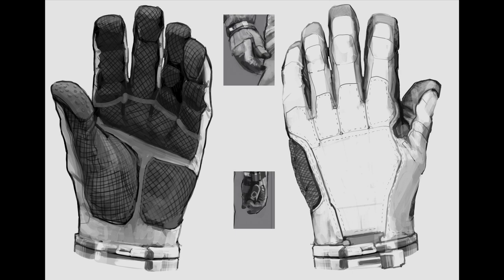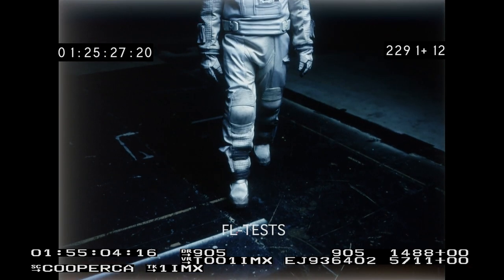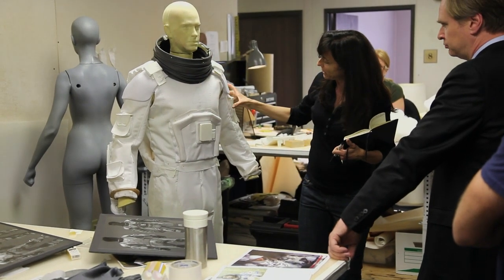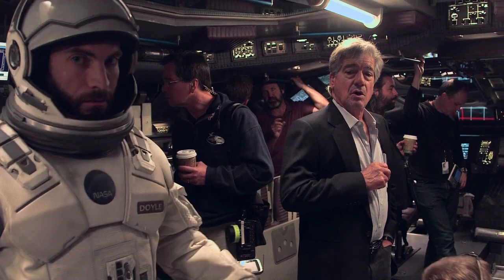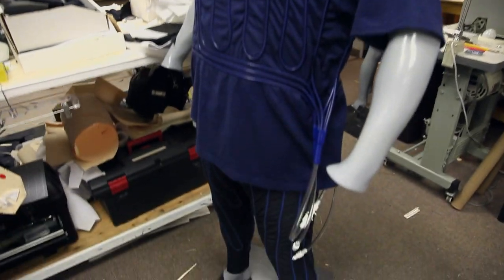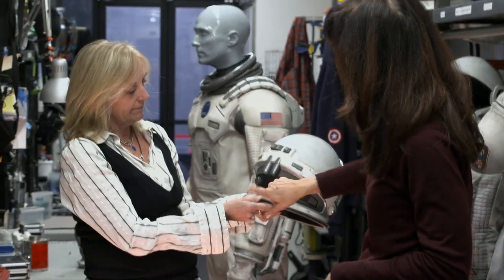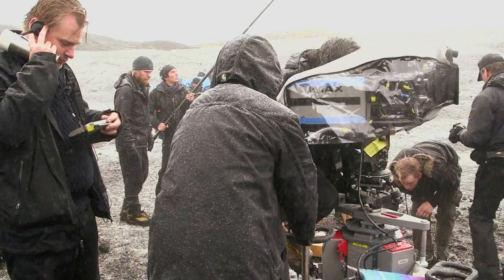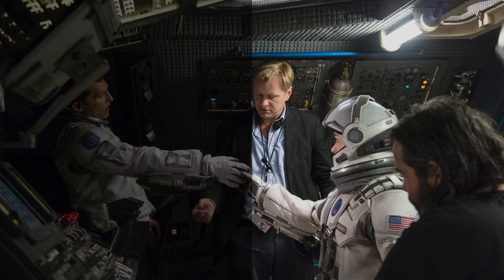The Space Suits - Interstellar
The Making Of Interstellar Space Suits